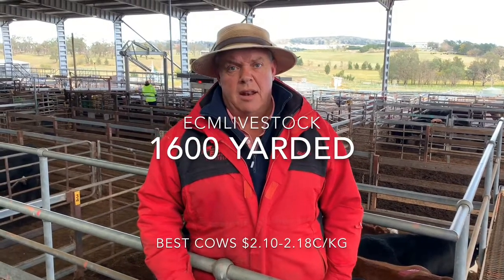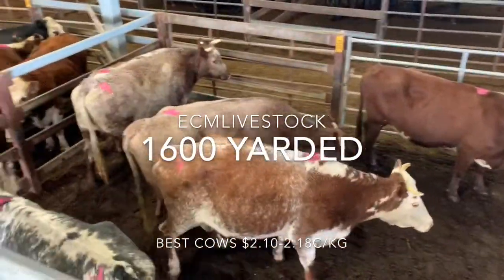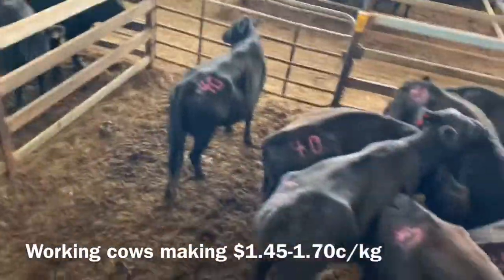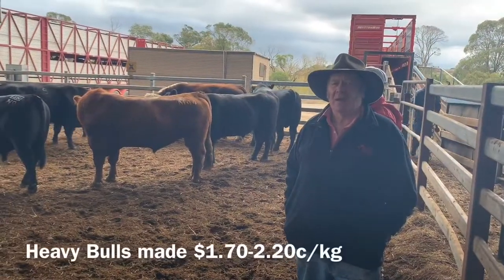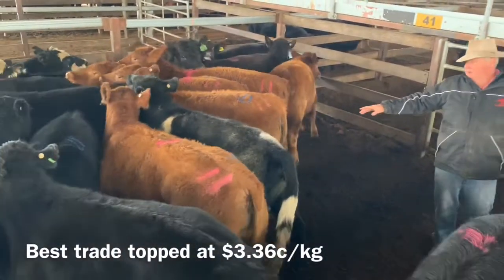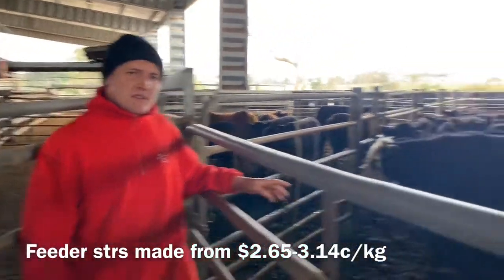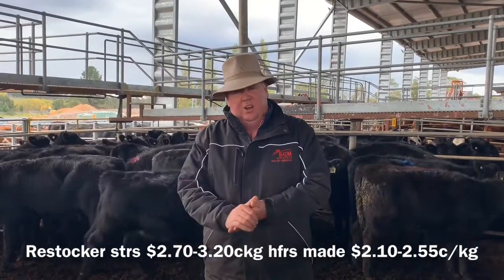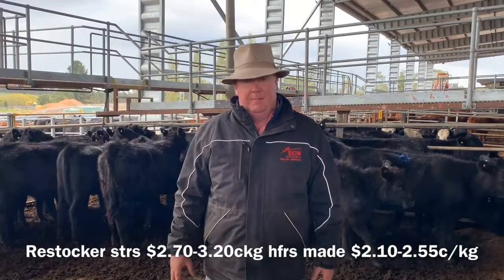MV Fat cattle sale 5/6/19